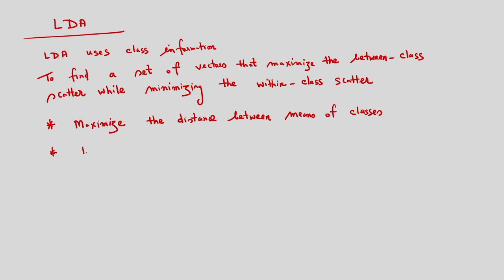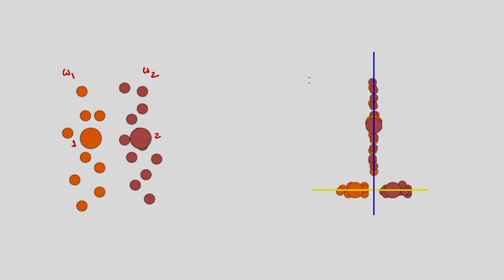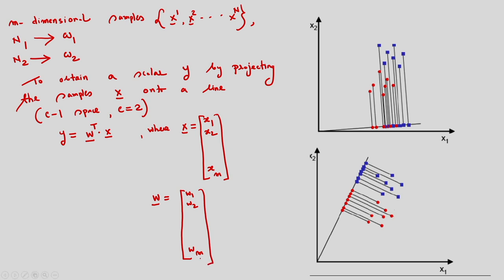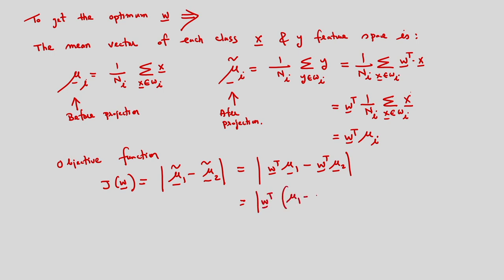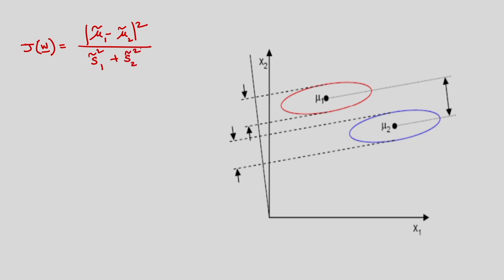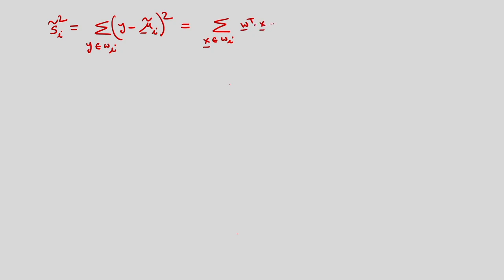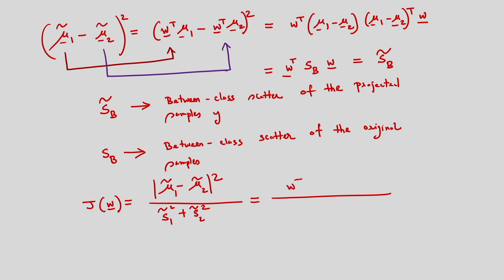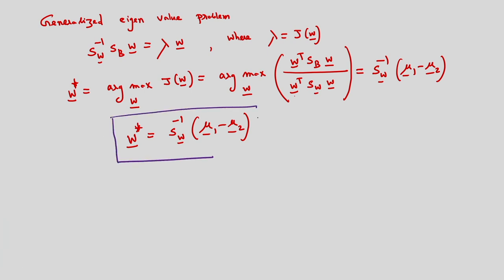Lec 28: Linear Discriminant Analysis (LDA) (Part I)